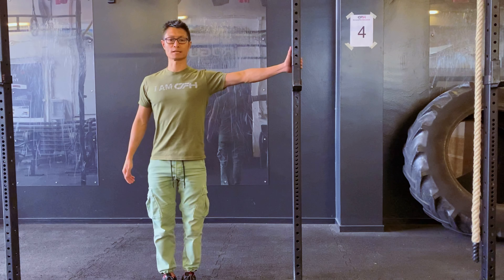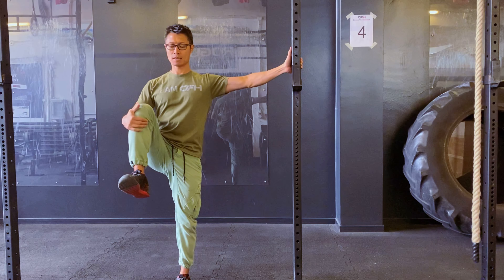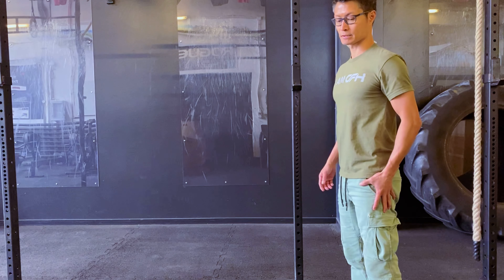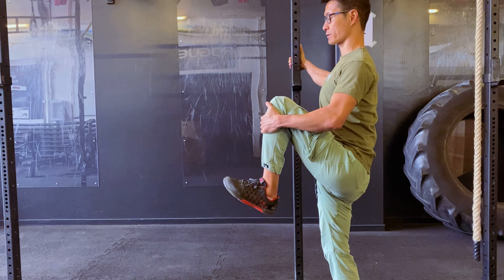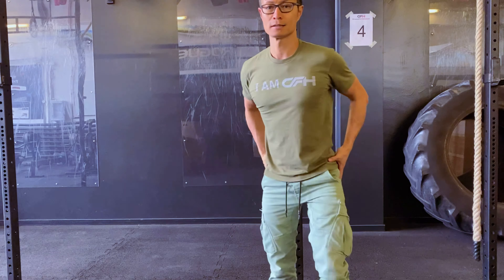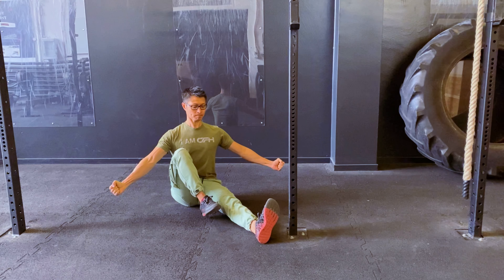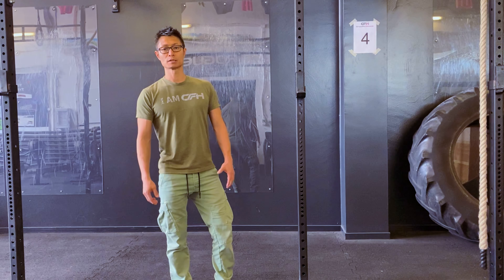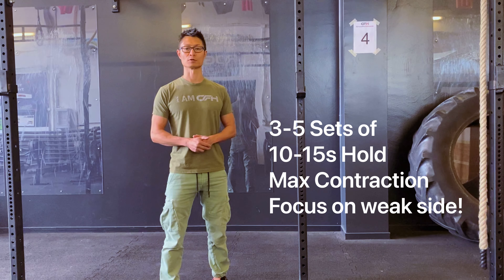Mobility 101 - Hip Flexion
Mobility 101
Watch FRC certified Mobility Specialist Daniel Schmidt - Coach and Co Owner of CrossFit HelvetiX – explain the basics of Mobility Training. In this second video, i teach you how to improve your hip flexion by using the "Passive Range Hold". If you suffer from low back pain because auf "tight" hip flexors, use this simple drill daily! This will boost your Deep Squat in no time. Passive Range Holds will close the gap between your passive and your active joint range of motion.

Mobility is a Pre-Requisit for performance. In order to improve my mobility, i need to gain usable range = Joint workspace!

Mobility is determined by:
1. Joint Range of Motion
2. Motor Control
3. Strength

The purpose of mobility training:
1. Teach our nervous system how to control progressively larger ranges of motion (ROM)
2. Prepare the tissue to function in these newly aquired ranges

Let`s improve your joint workspace and stop wasting your time by simply foam rolling or doing static stretches only! If you want to dive deeper in the theory and practical applications of Functional Range Systems, klick the following links!